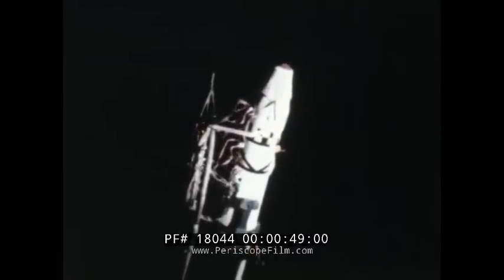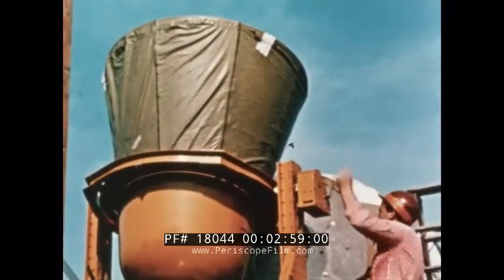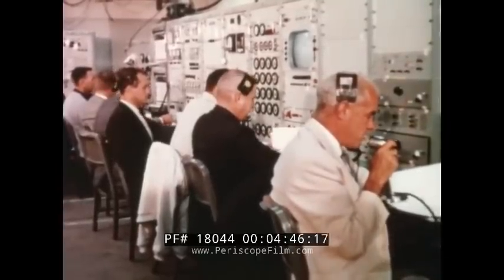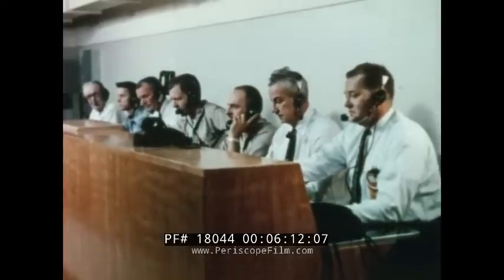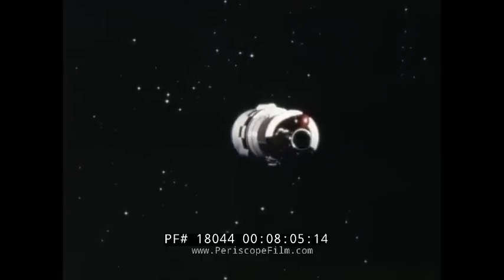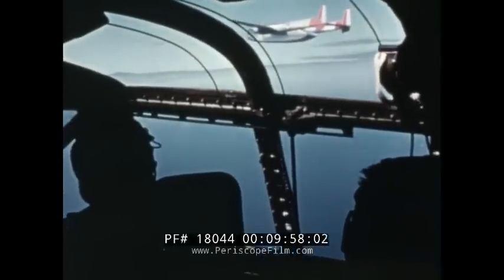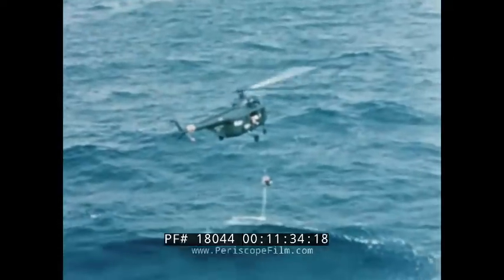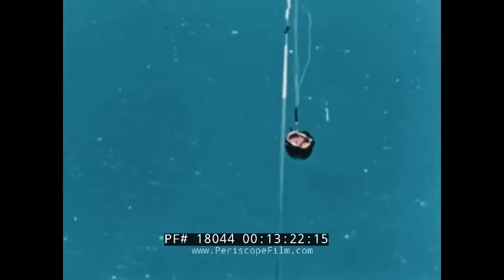NASA DISCOVERER SATELLITE FILM C.I.A. CORONA SPY SATELLITE PROGRAM PAYLOAD ORBITAL RECOVERY 18044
This color educational film is about the DISCOVERER Satellites, also known as CORONA. It was produced by Lockheed Missiles & Space Division. (The first dozen or more CORONA satellites and their launches were cloaked with disinformation as being part of a space technology development program called the DISCOVERER program.) This film was produced in 1960. The Discoverer Satellite #13 was launched from Vandenberg AFB on August 10, 1960. The Discoverer Satellite #14 was launched eight days later.

Opening titles from Vandenberg AFB, title: DISCOVERER SATELLITE, ORBITAL RECOVERY (:10-:31). An Orbital rocket, the Discoverer Satellite #13 is getting ready to launch. The rocket is being worked on. Pieces of the satellite are being lowered and worked on. The rocket is being pieced together and filled with fuel. The payload is being placed on the rocket (:32-3:29). Booster, satellite and payload, after being put together is raised slowly from multiple angles. Control room engineer talks on a radio. Control room employees at work (3:30-5:00). Exterior of the US Air Force Satellite Test Center in Sunnyvale, CA. Men in the control room. A giant radar. Close on the radar. A ship with a telemetry receiver. In Alaska is a tracking station as is in Hawaii. Men on their radios in the control room. The countdown has begun. The Agena rocket is ready for liftoff. Fuel ignites and liftoff has occurred. The rocket sails high into the sky (5:01-7:34). Radar tracks the rocket. The separation occurs. The satellite is in orbit and it turns around. Satellite test center is analyzing and everything is proceeding as planned. Men plot on a  board. Aerial recovery planes are at the ready. C-119 planes are ready for takeoff. The planes takes off. In the cockpit of the C-119. Satellite in orbit. The hurtling capsule is coming back to earth - we see this occur and the parachute deploy from the capsule's own camera (7:35-10:45). C-119 are ready to recover the capsule. The capsule floats in the sea. Helicopter hovers over the capsule as men jump into the sea to recover it. The helicopter brings up the capsule with a wire cord (10:46-11:56). The recovery team places the capsule into a special container. At the White House, in the past when the capsule was used and opened, an American flag was removed from it and handed to President Dwight "Ike" Eisenhower. Eight days later, the rocket was fired again, Discoverer #14. The rocket launches and heads for space. C-119 planes in the air. Aerial recovery was performed again successfully. The capsule was recovered with a wire (11:57-13:26). End credits (13:27-13:42).

The Corona program was a series of American strategic reconnaissance satellites produced and operated by the Central Intelligence Agency Directorate of Science & Technology with substantial assistance from the U.S. Air Force. The Corona satellites were used for photographic surveillance of the Soviet Union (USSR), the People's Republic of China, and other areas beginning in June 1959 and ending in May 1972.  CORONA started under the name "DISCOVERER" as part of the WS-117L satellite reconnaissance and protection program of the US Air Force in 1956, based on recommendations and designs from the RAND Corporation. Corona satellites used special 70 millimeter film with a 24-inch (610 mm) focal length camera. Film was retrieved from orbit via a reentry capsule (nicknamed "film bucket"), designed by General Electric, which separated and fell to Earth. After reentry was over, the heat shield surrounding the vehicle was jettisoned at 60,000 feet (18 km) and parachutes deployed. The capsule was intended to be caught in mid-air by a passing airplane towing an airborne claw which would then winch it aboard, or it could land at sea. A salt plug in the base would dissolve after two days, allowing the capsule to sink if it was not picked up by the U.S. Navy. After Reuters reported on a reentry vehicle's accidental landing and discovery by Venezuelan farmers in 1964, capsules were no longer labeled "SECRET" but offered a reward in eight languages for their return to the United States. Beginning with flight #69, a two-capsule system was employed. This also allowed the satellite to go into passive (or "zombie") mode, shutting down for as many as 21 days before taking images again. Beginning in 1963, another improvement was "Lifeboat", a battery-powered system that allowed for ejection and recovery of the capsule in case power failed. The film was processed at Eastman Kodak's Hawkeye facility in Rochester, New York.